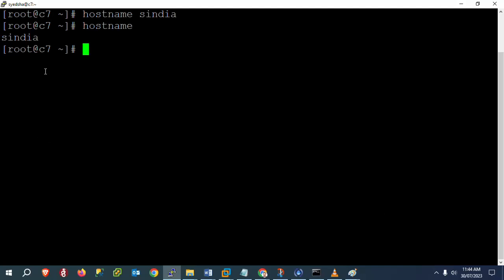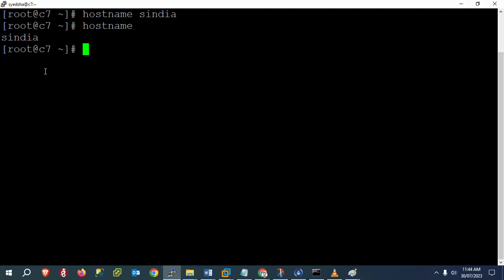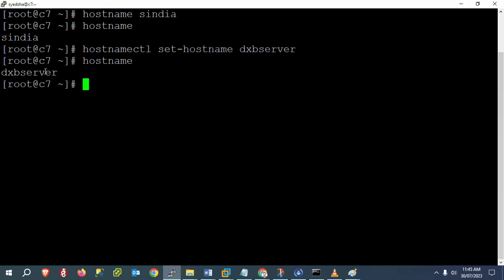How to Change Hostname in Linux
Steps on how to change the hostname in Linux:
Using the hostnamectl command:
1. Open a terminal window.
2. Type the following command, replacing new_hostname with the new hostname you want to use:
hostnamectl set-hostname new_hostname
For example, to change the hostname to mynewhostname, you would type the following command:
hostnamectl set-hostname mynewhostname
3. The hostnamectl command will change the hostname immediately. However, you will need to reboot the system for the change to take effect.
Using the /etc/hostname file:
1. Open the /etc/hostname file in a text editor.
2. Replace the current hostname with the new hostname.
3. Save the file and close the text editor.
4. Reboot the system.